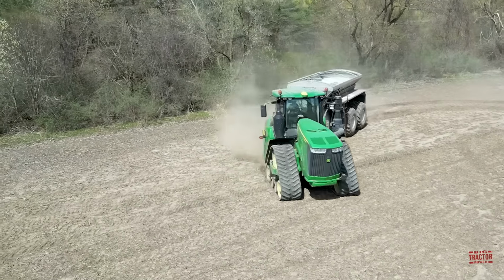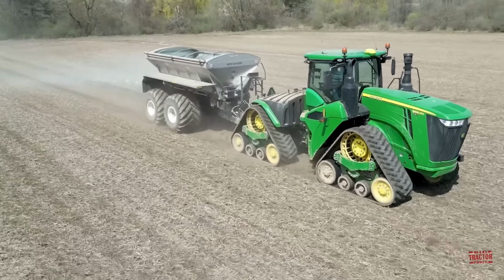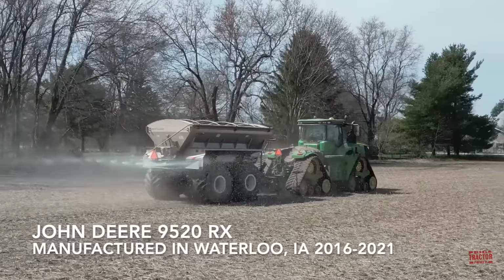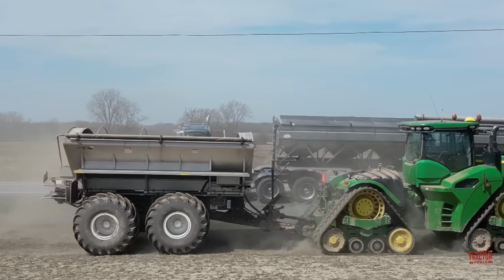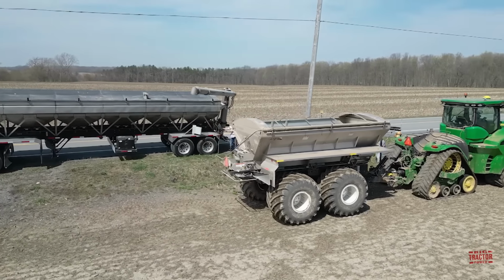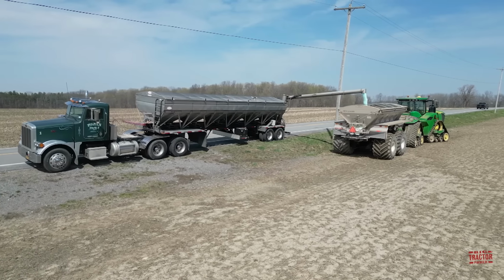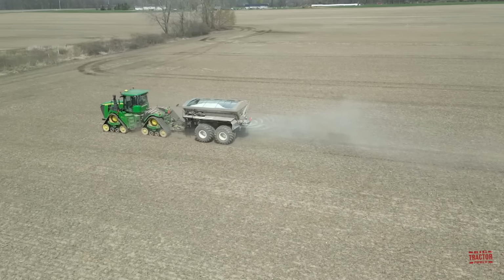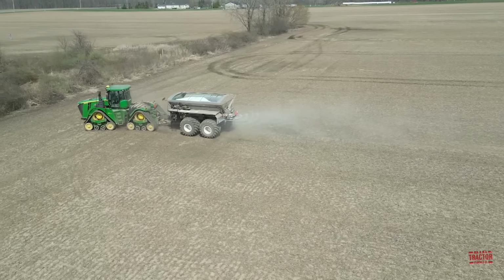JOHN DEERE 9520RX Tractor Spreader Fertilizer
Big Tractor Power is out in the field with a 520 hp JOHN DEERE 9520RX  operating NEW LEADER NL345 spreading 9.5 tons of fertilizer per round.  Viewers will follow this big spreading  team in the field as well as learning about the tractor's production history, specifications and list price tag.

04/02/24